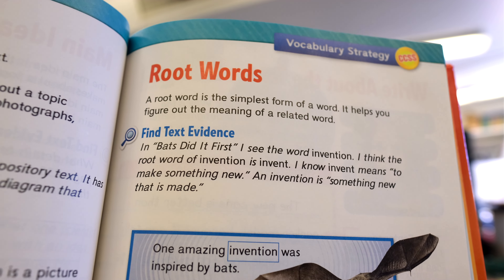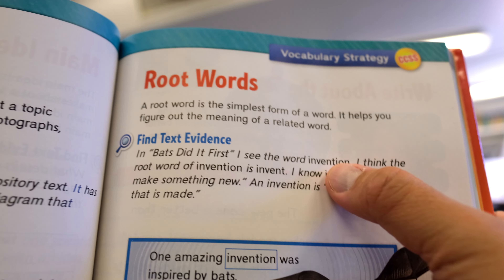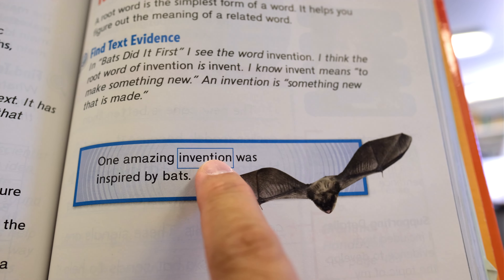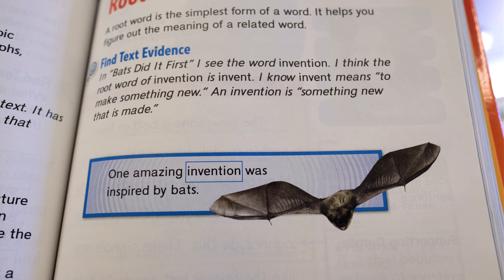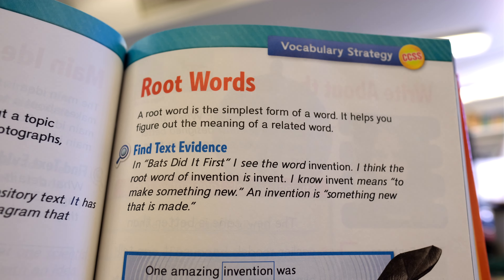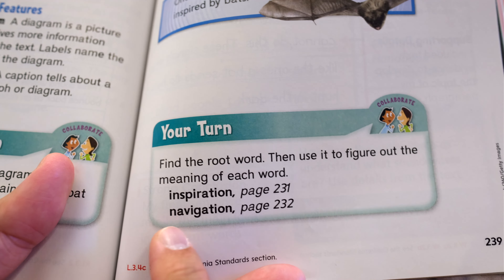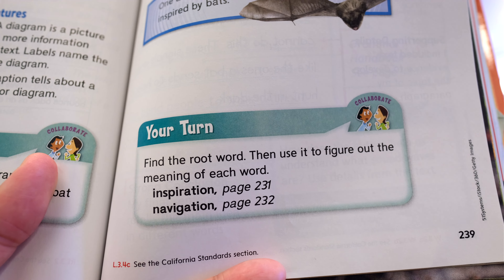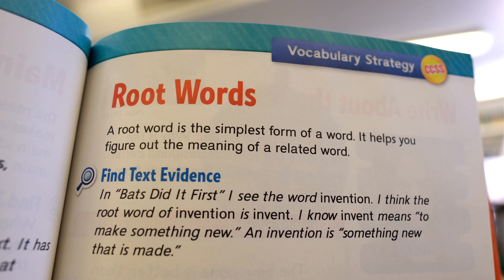Roots Words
Let's learn about roots!